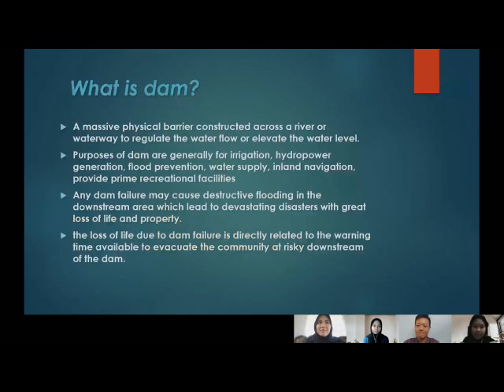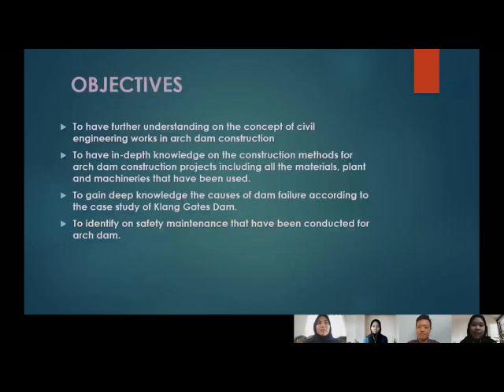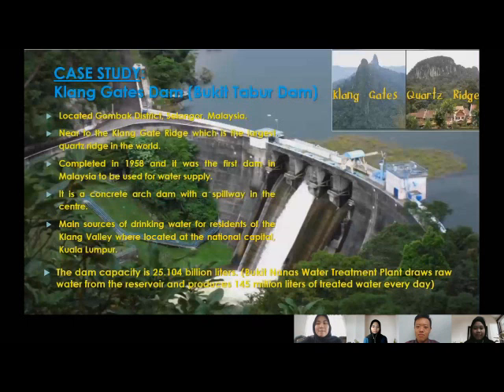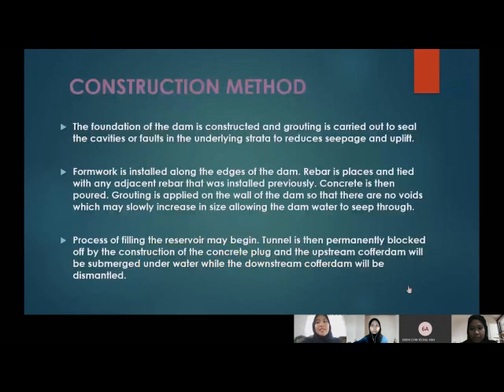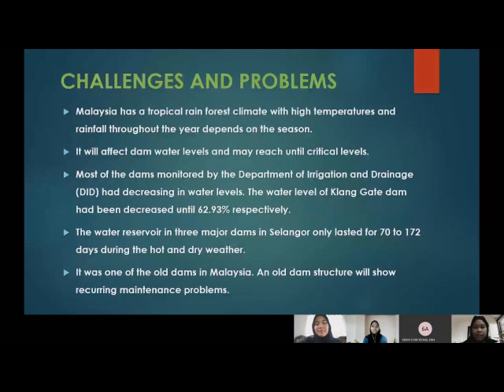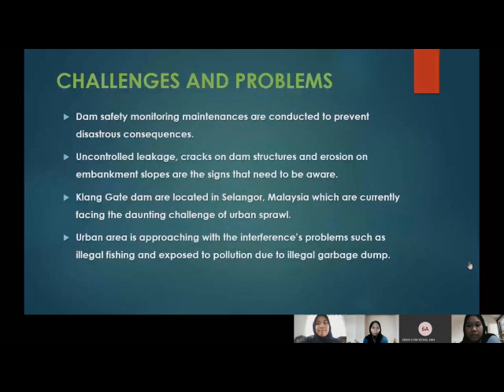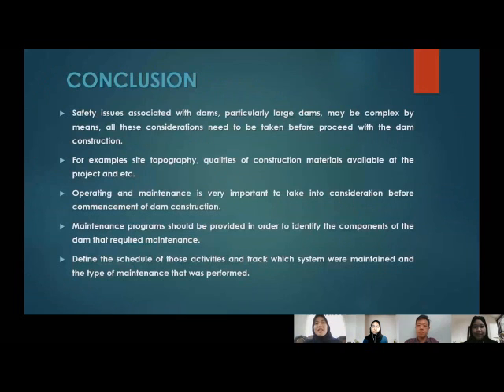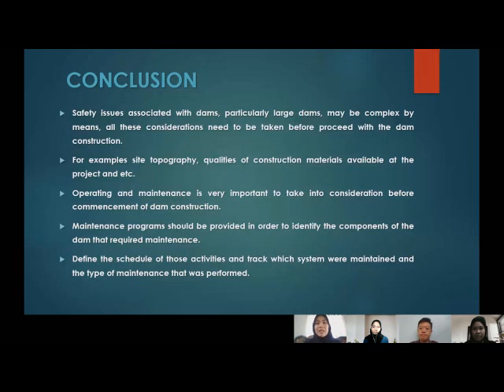BEQ2173: Construction Technology for Civil Engineering Works II (GROUP CHIN)